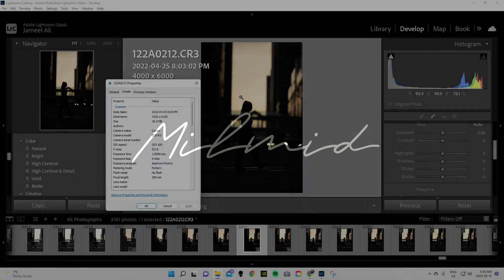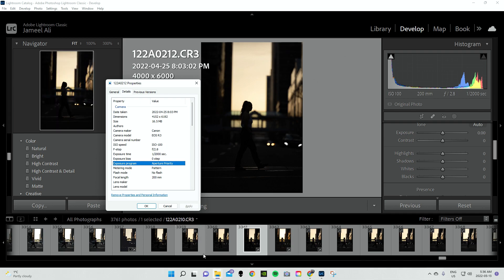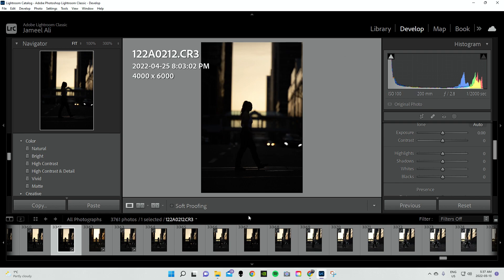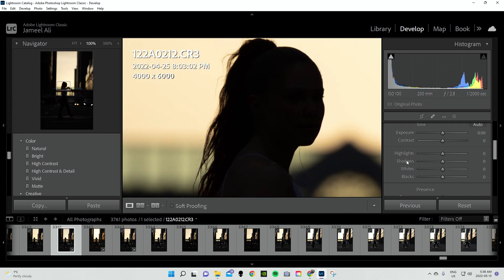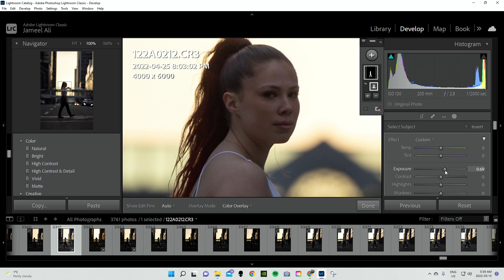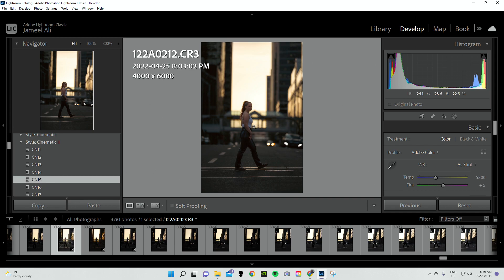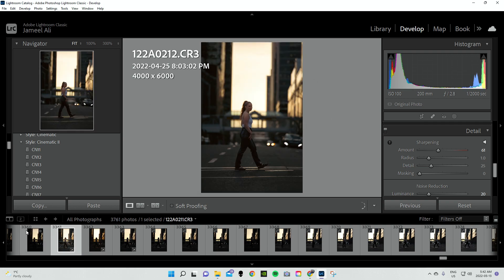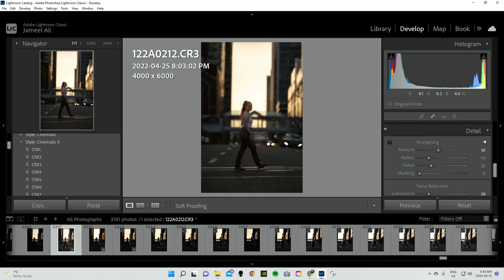CANON R3 File FLEXIBILITY Test [Can I Recover This Underexposed Photo???]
Hey guys, I just wanted to demonstrate what sort of data the Canon CR3 files contains. I was surprised at how I was able to recover an image that was very underexposed. Let me know what you guys think... am I over-exaggerating?